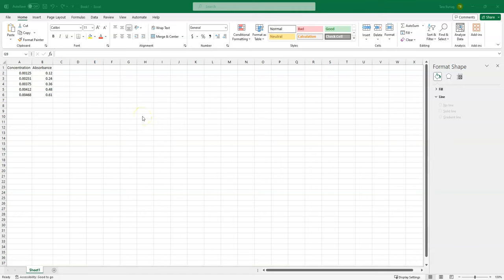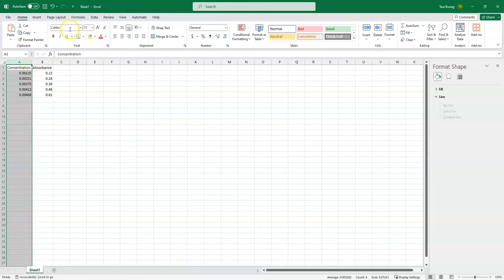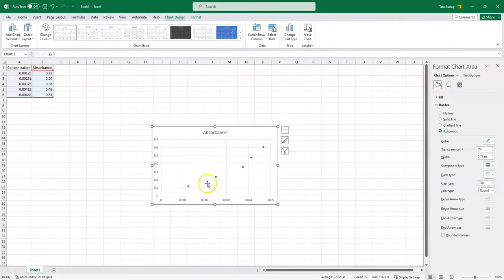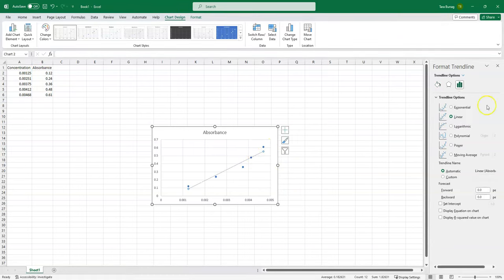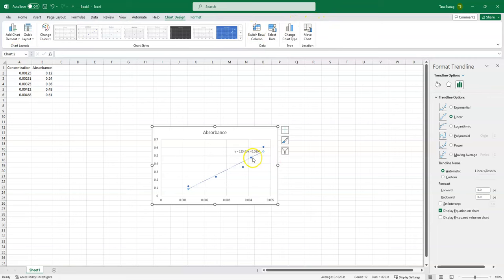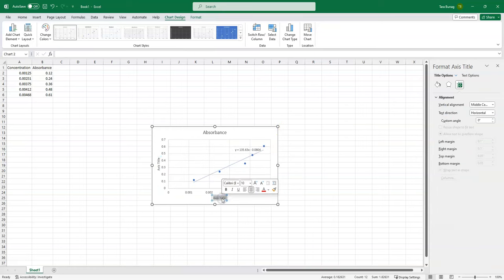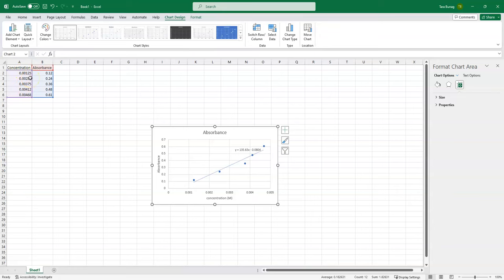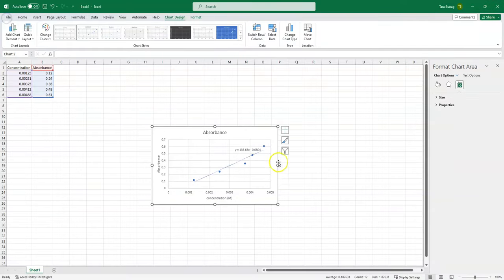Spectroscopy Graphing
A step-by-step of how to graph your spectroscopy data.